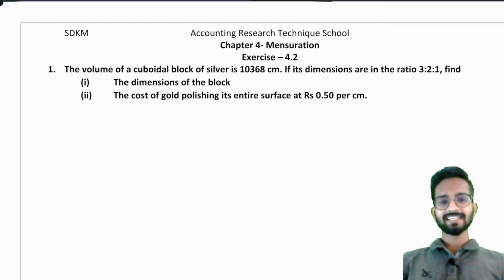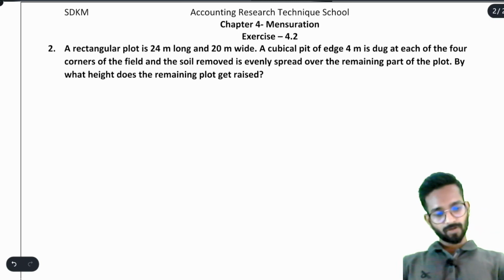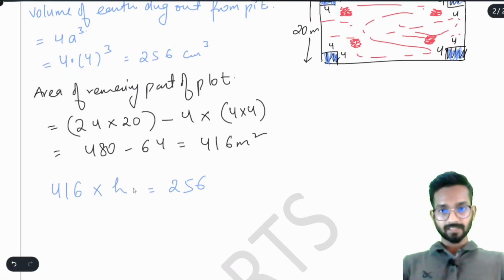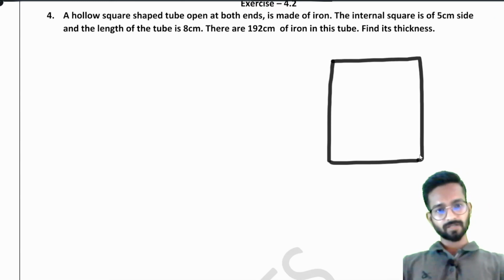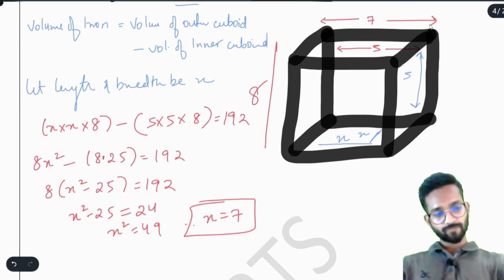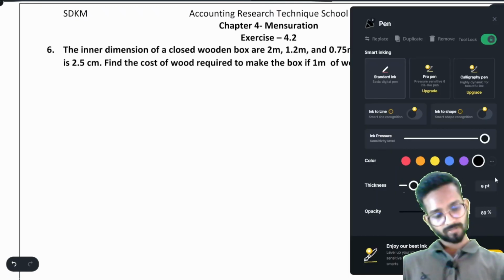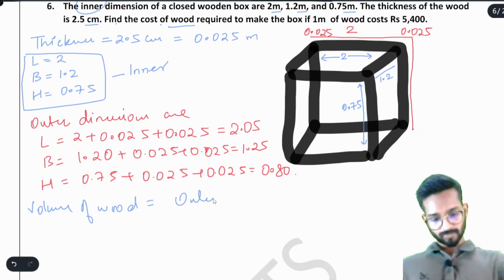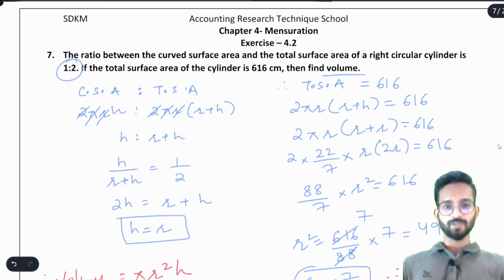Solved ML Aggarwal Class XI Exercise 4.2 Q1 to Q7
This video provides the solutions of chapter 4 mensuration of Class XI CBSE Mensuration